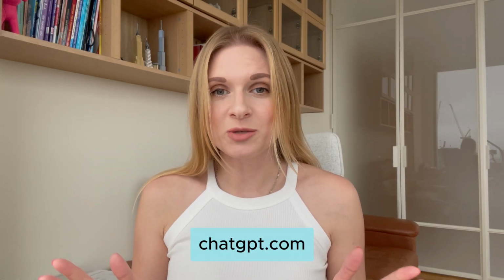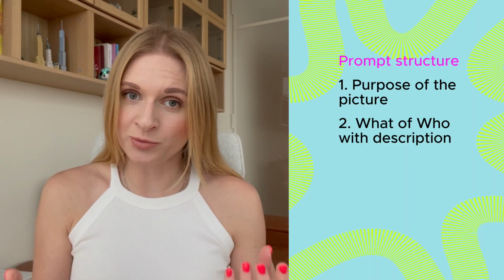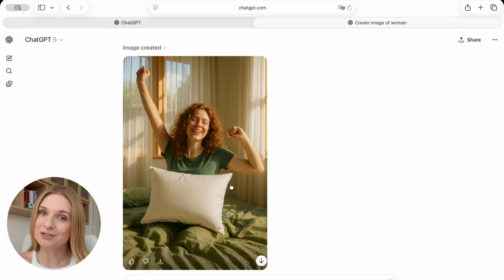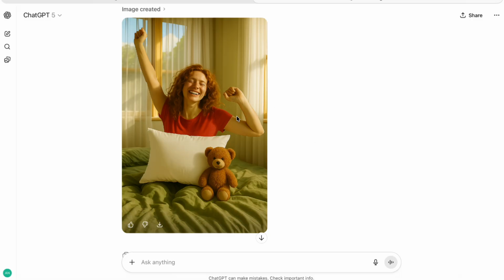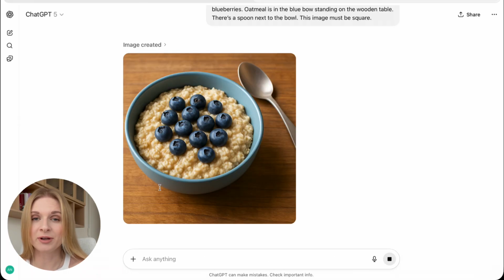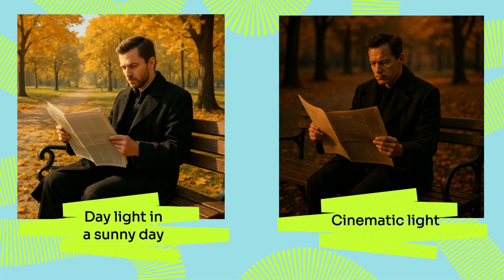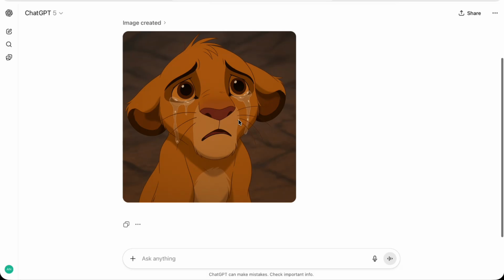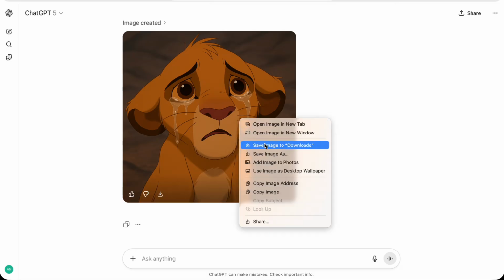How to create images with ChatGPT? Complete Step by Step guide and bonus tips and tricks.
How to Create Images with ChatGPT (Step-by-Step)

0:00 Introduction to what ChatGPT can do
0:28 Start generating images with ChatGPT?
0:34 What is a prompt in Ai
0:43 Create image with Ai Step-by-step
0:58 Create digital marketing ads with ChatGPT-4o
1:08 How to write the perfect prompt
1:28 Creating ads with Ai (example)
2:13 Edit images with ChatGPT
2:48 Replace an object on the picture with ChatGPT
3:23 Add text to images with ChatGPT DALL-E
3:33 Get the right dimension and size for your image
3:53 AI Image Styles (Cinematic, Realistic, etc.)
4:13 Choose the right lightning for your image
4:23 Emotions in Ai images explained
4:45 How to make Ai images look real
5:38 How to create successful ads with Ai
6:13 How to save images from ChatGPT
6:20 BONUS 3-promts library

Learn how to create stunning, realistic images using ChatGPT’s built-in image generation tools — no design skills required!
In this tutorial, I’ll walk you through every step: how to generate your first image, specify lighting, emotion, and style, edit a specific area, add or remove objects, and export professional results.
You’ll also learn how to make your images look human, not AI-made — with tips on imperfection, emotional tone, and choosing familiar settings for your audience.

💡 Bonus: At the end, I share my exclusive 3-Prompt Library to help you create production-ready visuals in minutes.

🎯 What you’ll learn:
How to use ChatGPT to create and edit images
Prompt structure for emotional, realistic visuals
The six golden elements: dimension, style, lighting, emotion, imperfection, and familiarity
Advanced editing: inpainting, adding objects, adjusting light
Pro workflow tips for saving and exporting images
The AImiga 3-Prompt Library (free mini-guide!)

3-PROMPT mini library:
1. You are a senior visual designer.
Create a high-quality image for the idea: [INSERT YOUR IDEA HERE].
Use a familiar, realistic surrounding that fits the 2020s.
Include:
- Image dimension (ex: 4:5 for Instagram, 16:9 for YouTube)
- Style (cinematic, editorial, watercolor, etc.)
- Lighting (natural morning light, golden hour, neon night, etc.)
- Emotion (calm, powerful, dreamy, cozy)
- Imperfection (natural wrinkles, messy hair, uneven texture)
Make people and objects look human, not perfect.

2. Select the [describe area].
Do not alter the rest of the image.
Replace or add [describe what you want].
Match the lighting, shadow, and mood of the original image.
Keep edges soft (feathered) and maintain realism.

3. Enhance the final image slightly — sharpen edges, add soft vignette.
Export at [dimension, e.g. 2000x1333 px].
Suggest a filename with keywords based on the image.
Example: “calm-coffee-morning-ai-image.png”.